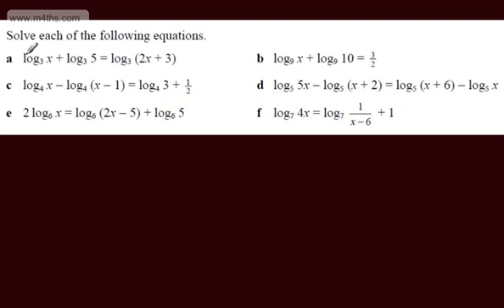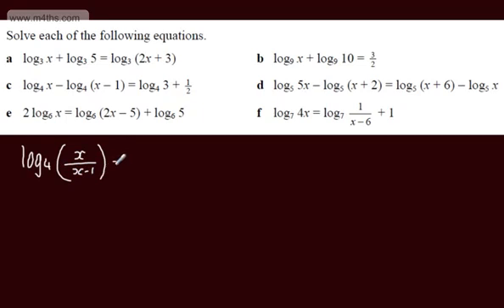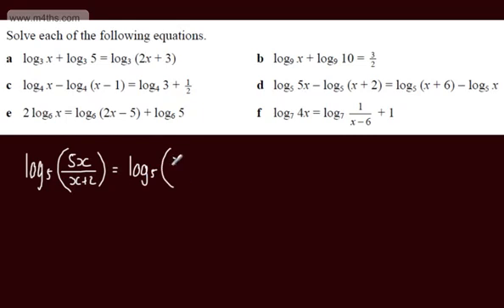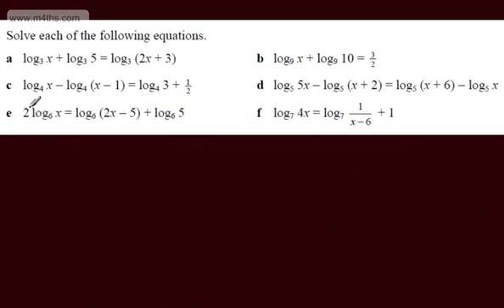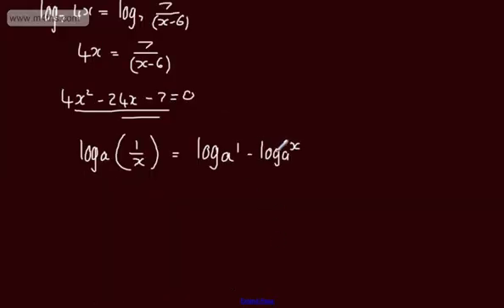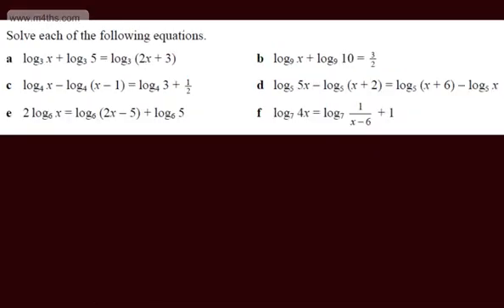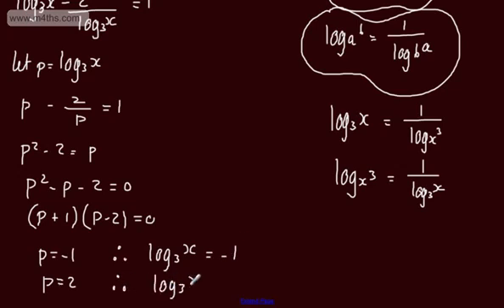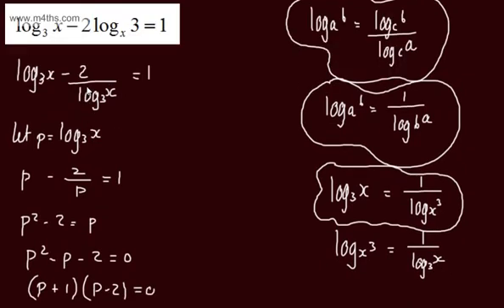Exponentials and Logarithms 6) Solving log equations